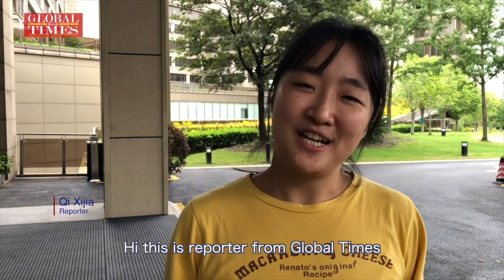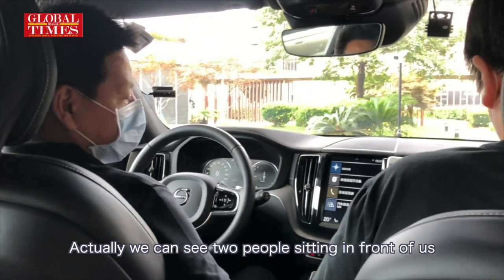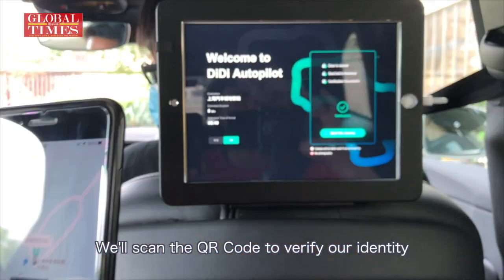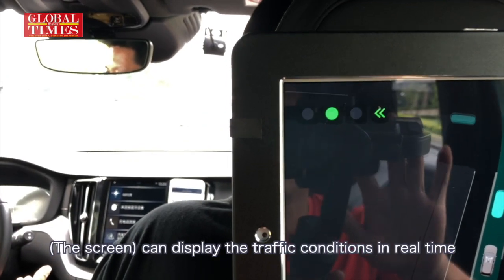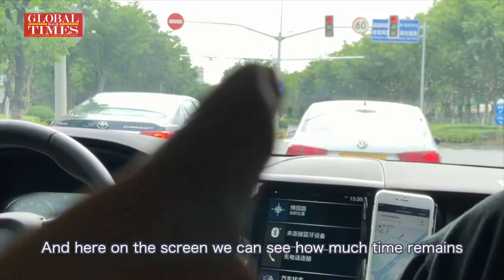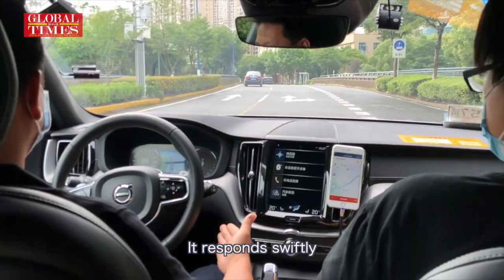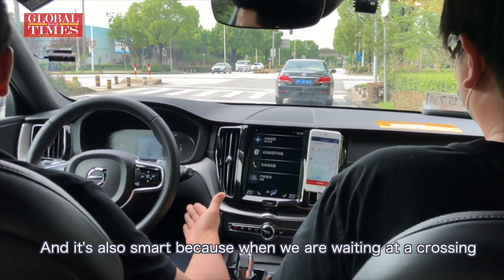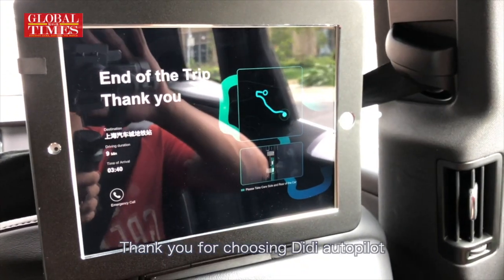GT takes a ride in Didi Chuxing’s just-launched self-driving taxi service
China's ride-hailing giant Didi Chuxing launched the trial run of self-driving ride service in Shanghai on Saturday. A Global Times reporter and two Didi personnel took a 20-minute ride within the designated test area that includes public roadways on Sunday.